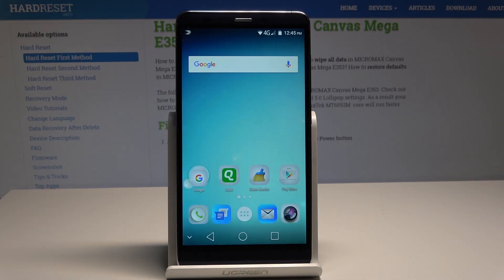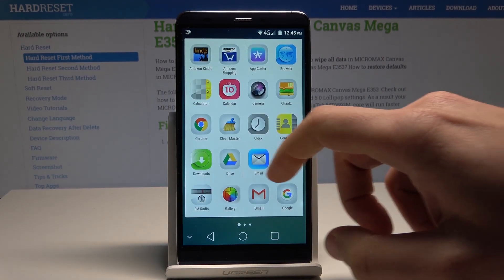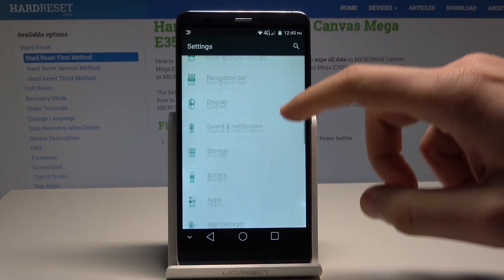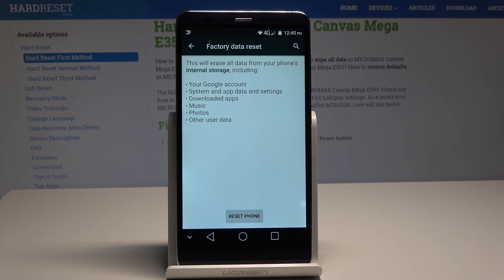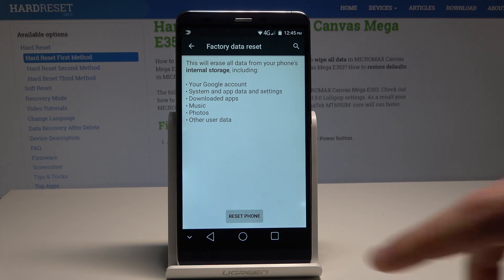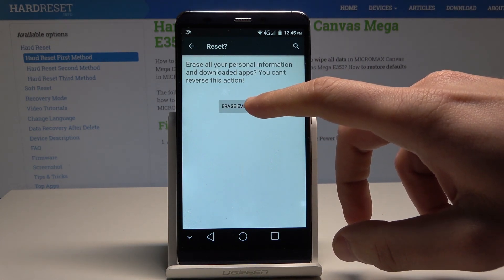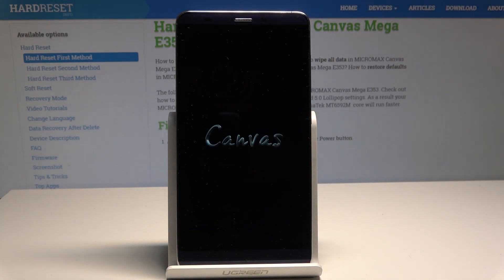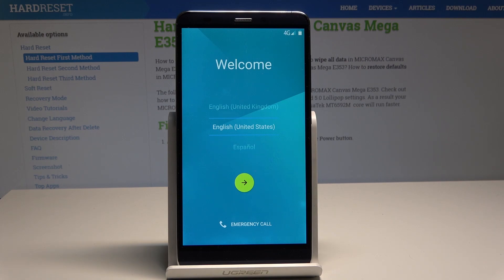HARD RESET MICROMAX Canvas Mega - Delete All Content & Settings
We are presenting how to perform factory reset in MICROMAX Canvas Mega 2. If you would like to reset all content and settings, then follow our instruction to smoothly get into advanced settings of your Micromax device and restore factory settings. Remember that hard reset operation will erase all personal data and particular settings.

How to hard reset MICROMAX Canvas Mega? How to format MICROMAX Canvas Mega? How to restore MICROMAX Canvas Mega? How to factory reset MICROMAX Canvas Mega? How to delete data in MICROMAX Canvas Mega? How to reset settings in MICROMAX Canvas Mega? How to restore factory settings in MICROMAX Canvas Mega? How to use secret reset code in MICROMAX Canvas Mega?